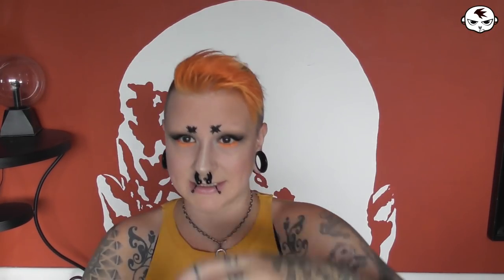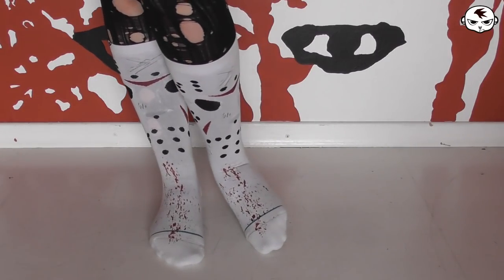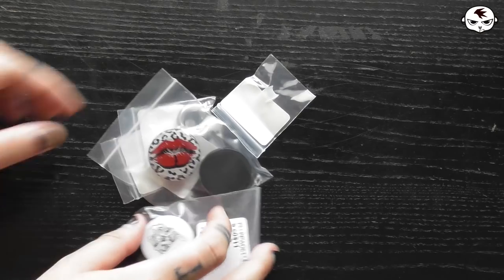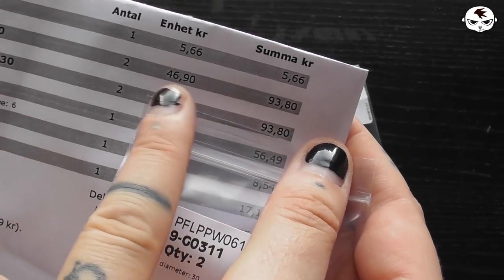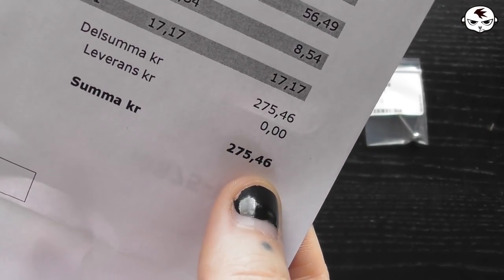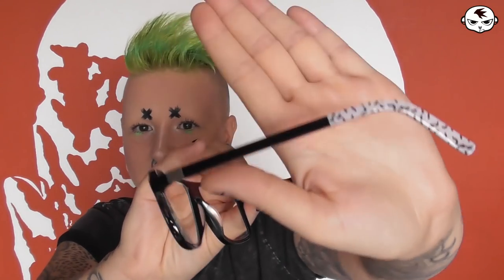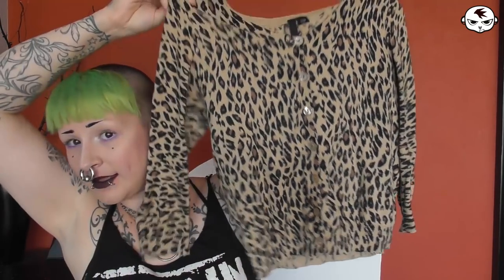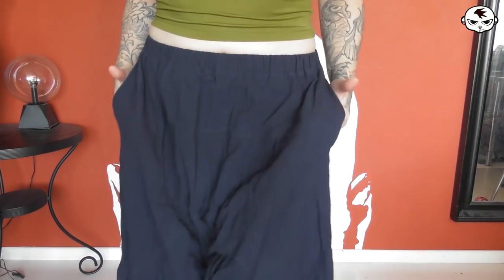Collective haul September 2018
VIDEO TIMELINE
00:27 Airbrush foundation by Airbase (link below)
01:47 Knee high socks purchased at Sthlm Ink Bash
02:51 Piercing jewellry from Crazy Factory (link to shop below)
04:29 New glasses from Smart Eyes
08:09 Crop top and pants from Shein (direct links below)
10:37 T-shirt, Directions hair dye, shoe laces and magnet from Shock (shop link below)
13:27 Leopard print sweater purchased second hand
14:35 Harem pants and harness from Wish (direct links below)